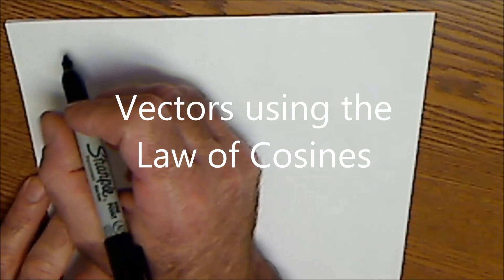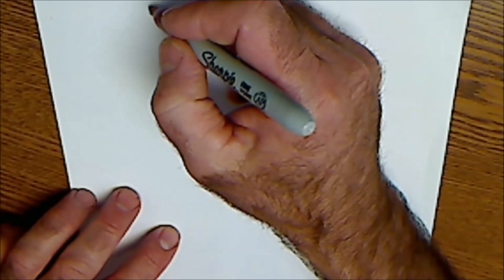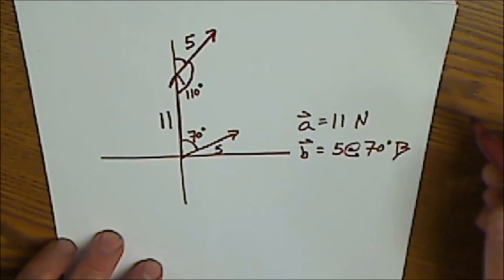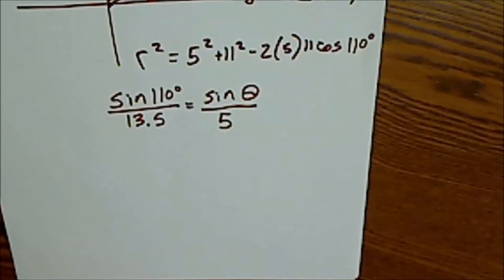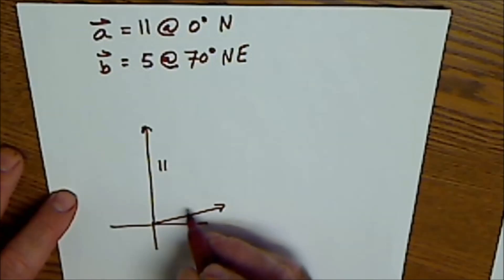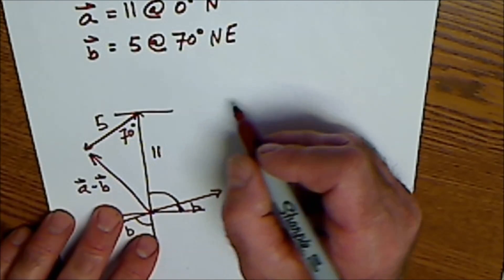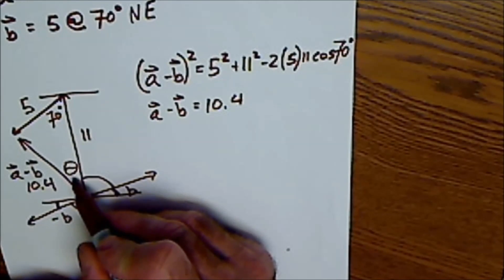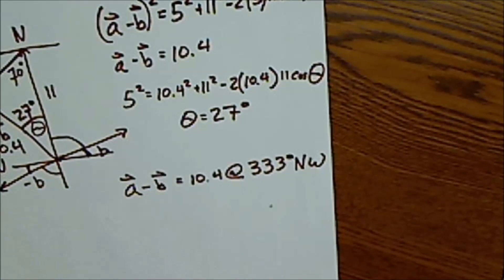Vectors using the Law of Cosines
Quick overview of vectors. Solving a problem adding two vectors, using the Law of Cosines. Also subtracting vectors using the law of Cosine. Some of my favorite tools